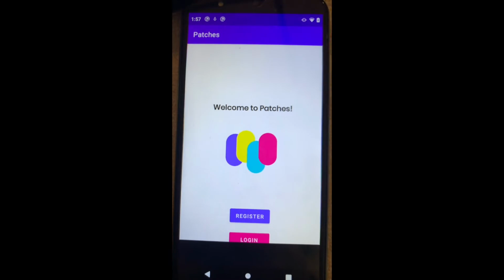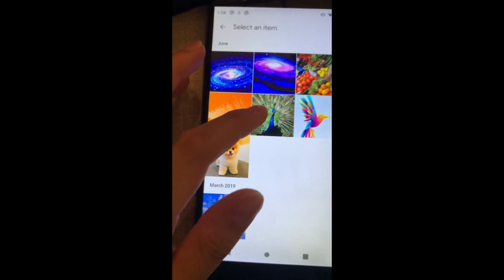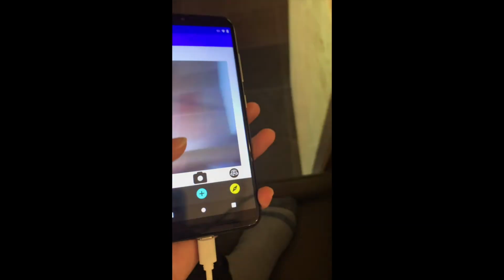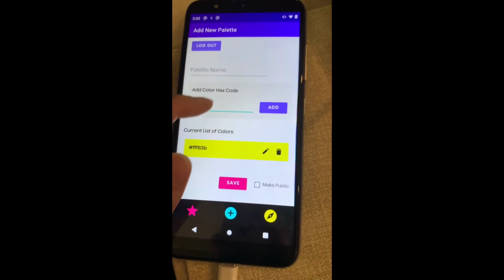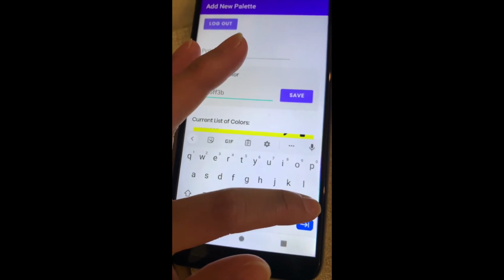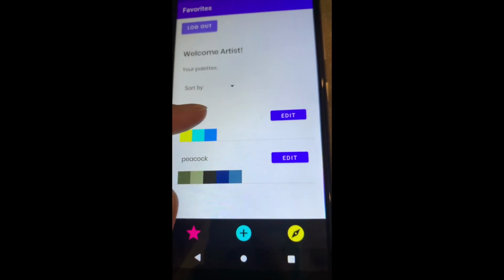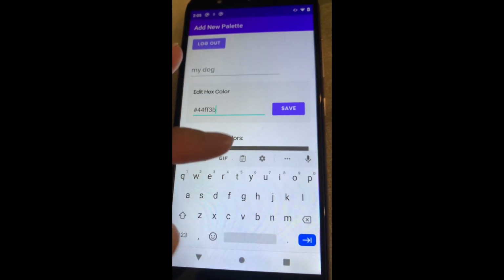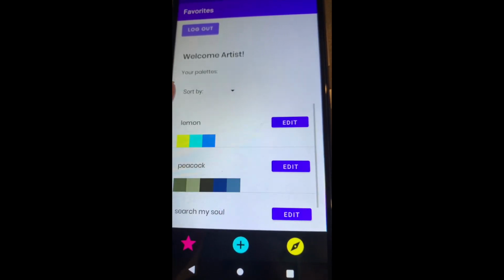MAD Final Project video